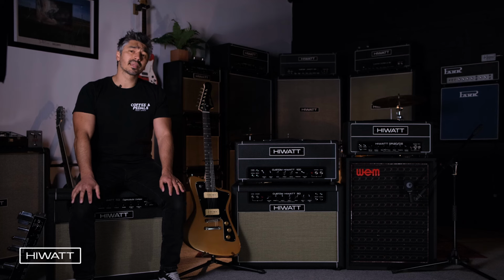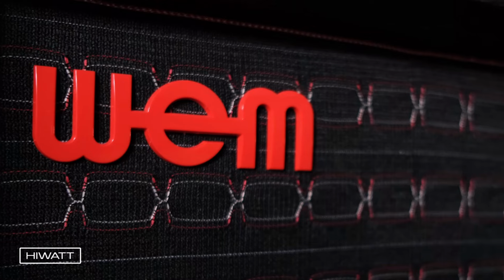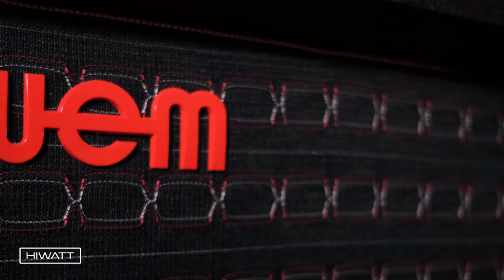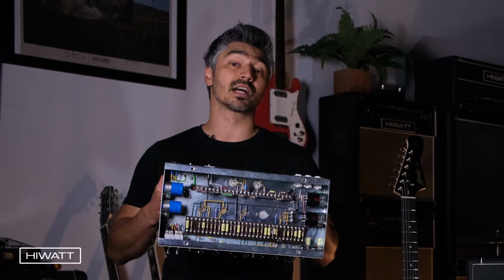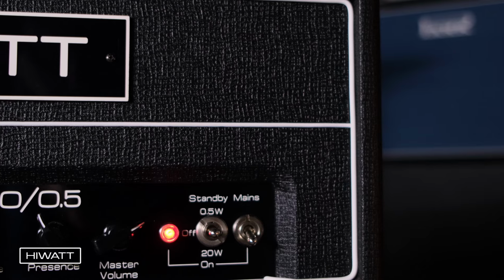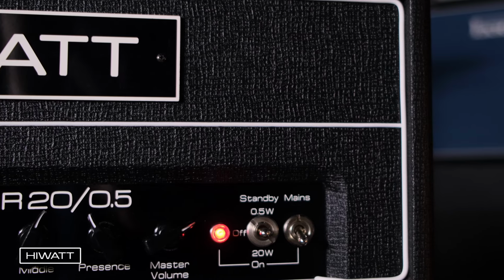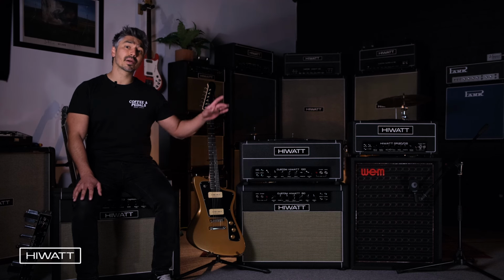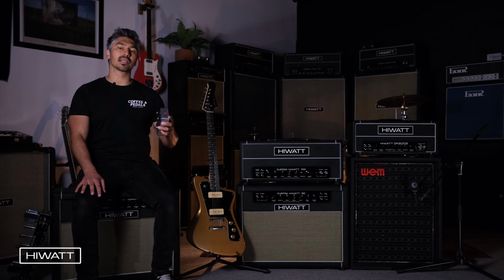Hiwatt DR20/0.5 VS DR504 Comparison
The DR20/0.5 is the smallest amp in our DR Custom Shop amp range, featuring the same classic Dave Reeves design pre-amp as its larger brothers the DR504 and DR103. We are often asked how similar the DR20/0.5 really is to the Custom 50 and Custom 100, so let's find out!

In this video both amps are running through a Custom WEM Starfinder 1967 212VF loaded with Fane F75 speakers, recording with an e906 microphone - mic position remains the same for all clips. The final clip features the brand new hand wired WEM CCB-1 Preamp + Boost Pedal.

For more info on all the gear used in this video, visit our

Intro 0:00
DR20/0.5 clean 2:29
DR504 clean 3:07
DR20/0.5 breakup 3:44
DR504 breakup 4:13
DR20/0.5 WEM Copicat boost 4:41
DR504 WEM Copicat boost 5:14